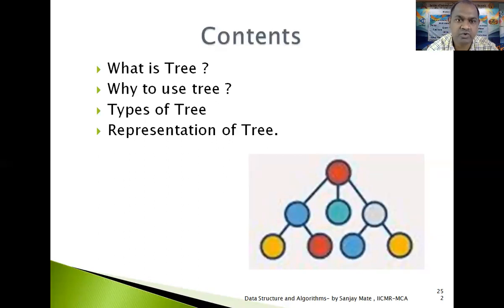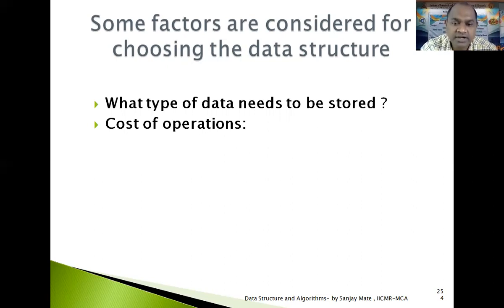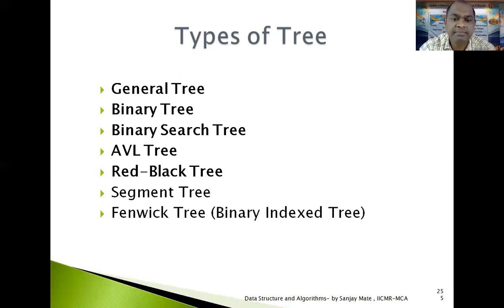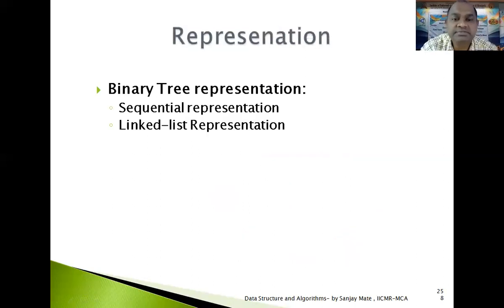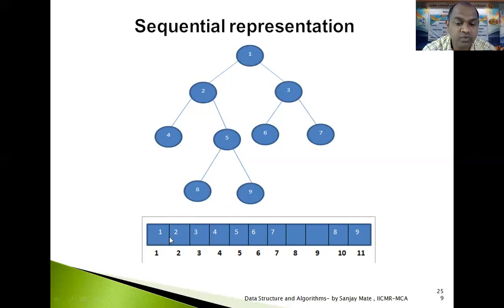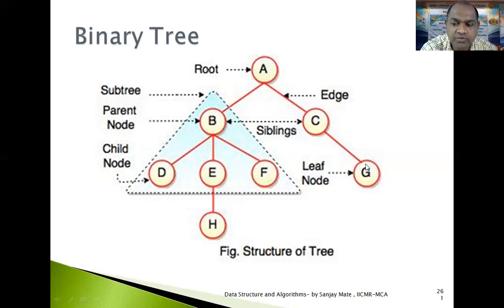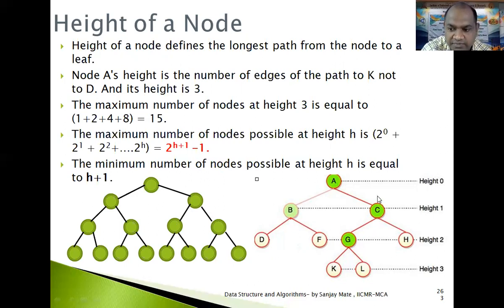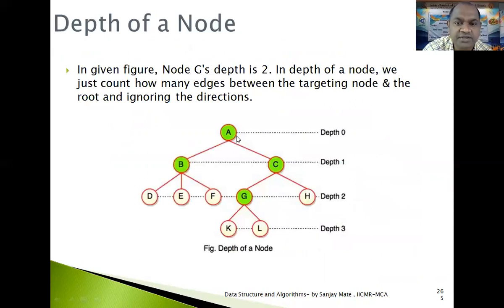Tree Data Structure